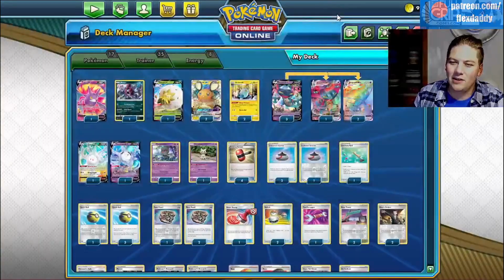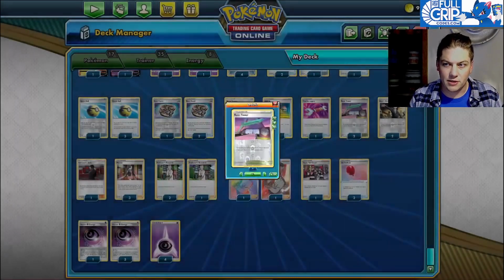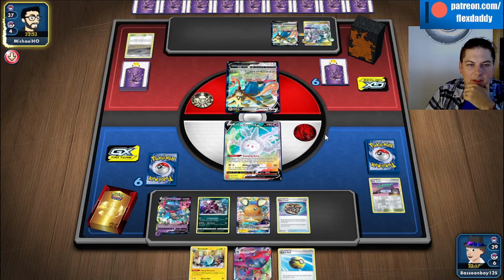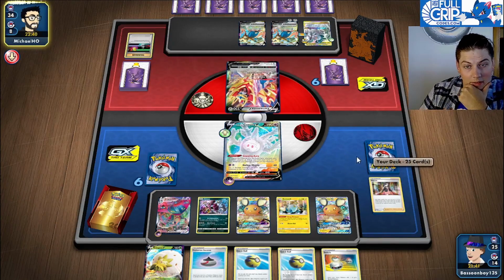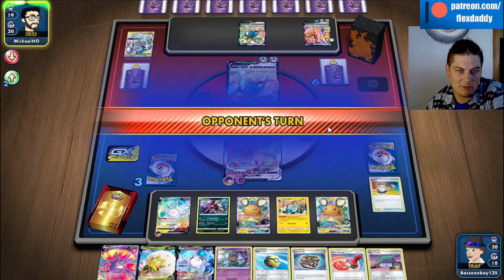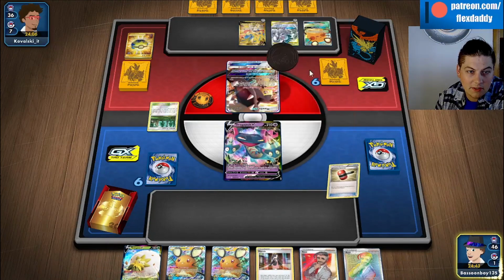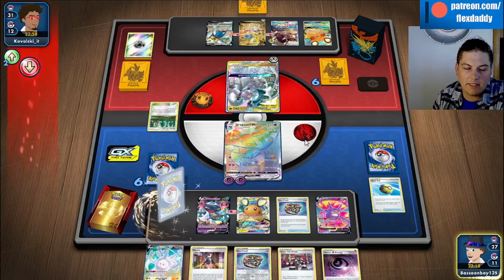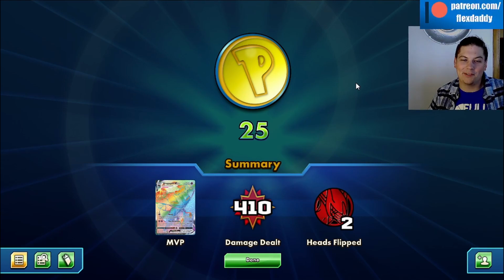Watch Artozolt Damage Pile Up! | Arctozolt Dragapult Galarian Cursola V